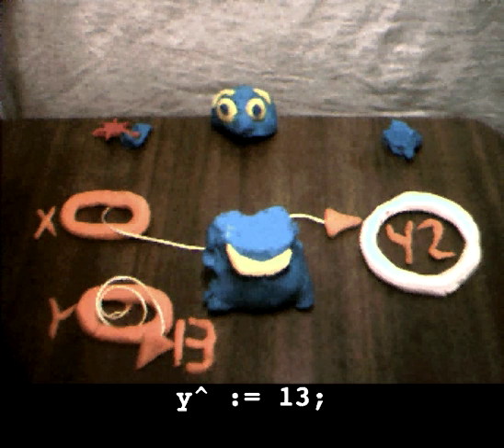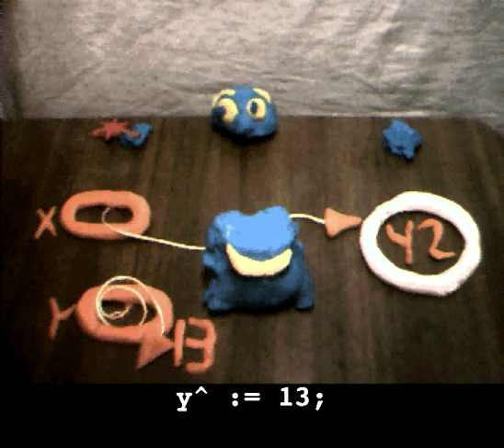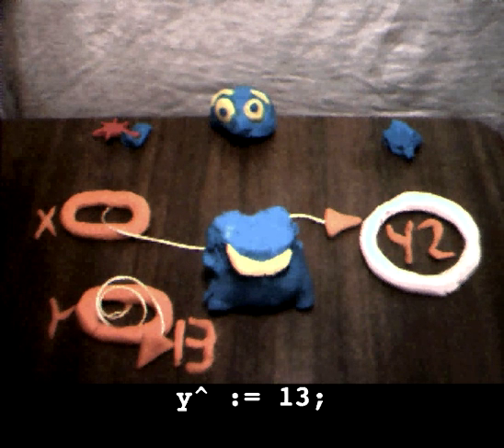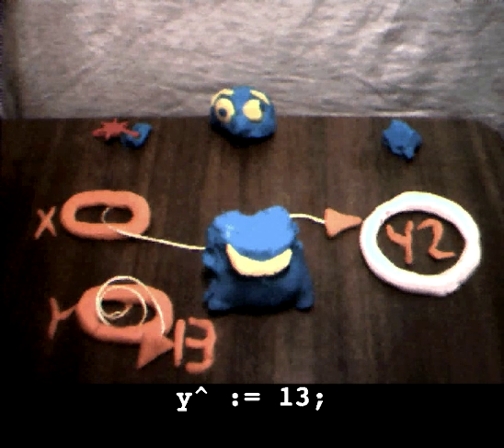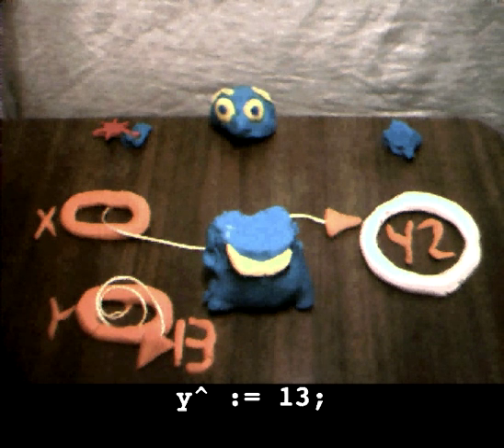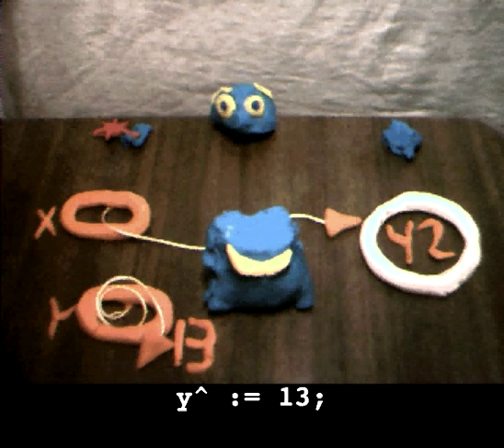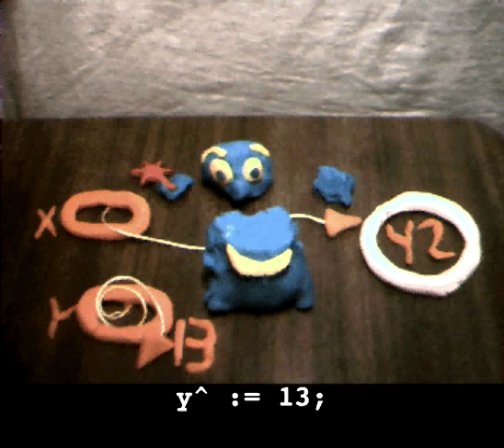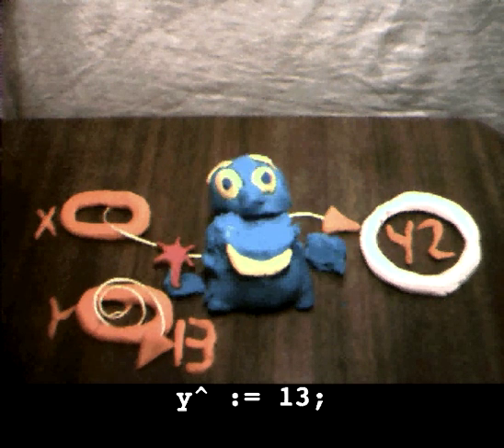Binky Pointer Fun Video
Binky explains how pointer works in Pascal.

It's a fun 3 minute video that explains the basics features of pointers and memory.

Made by some Stanford guys...